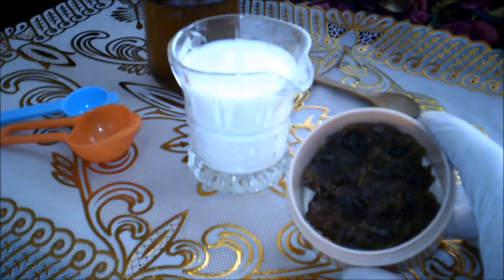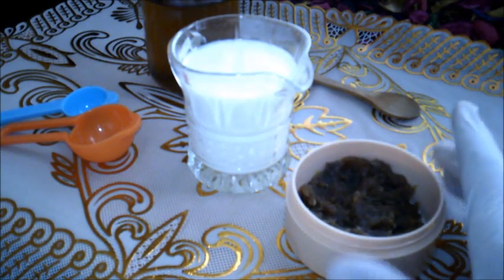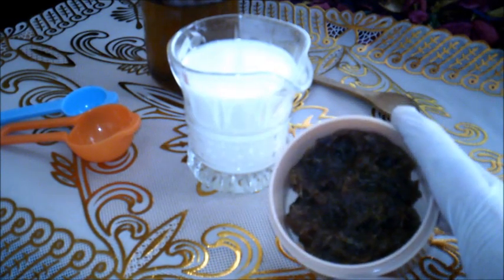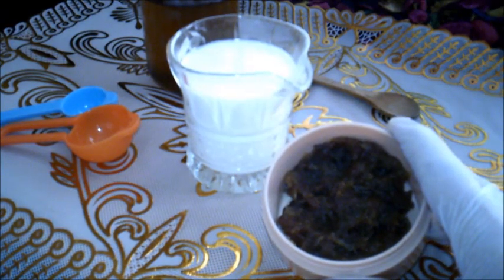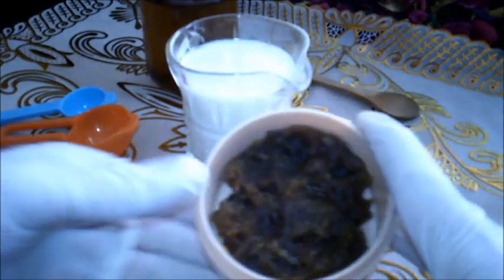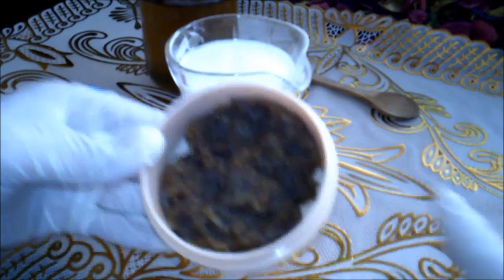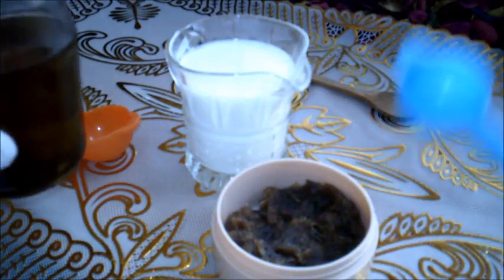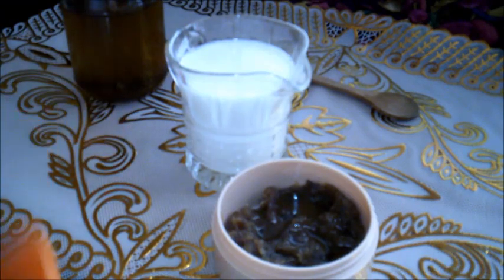لن تصدقو ان التمر يعالج الشيب ضعي هده الخلطة ساعتين فقط لشعر خالي من الشيب